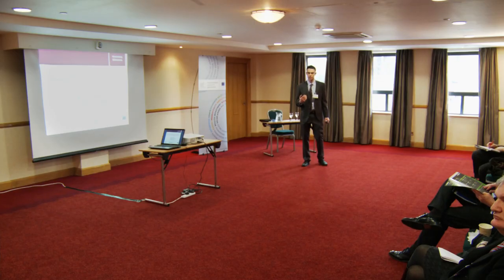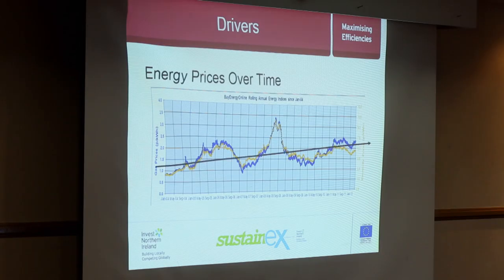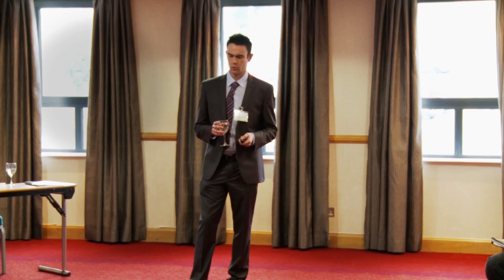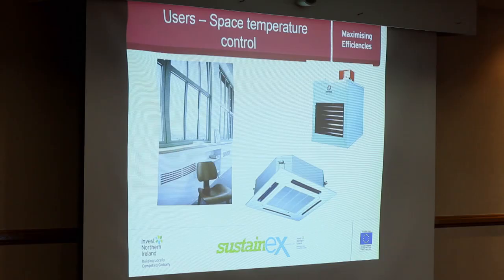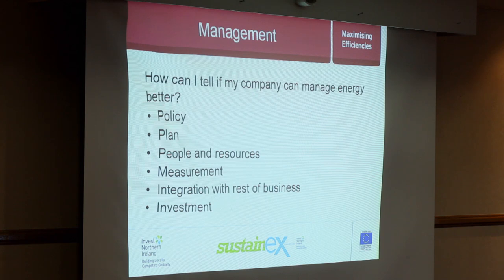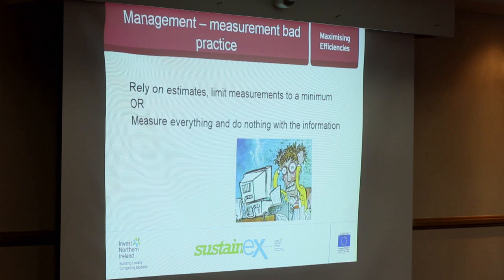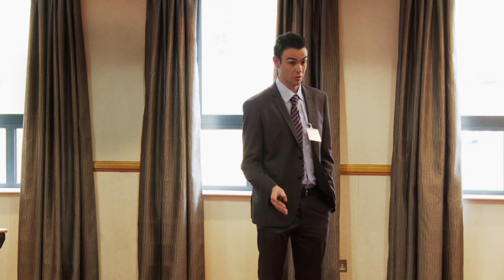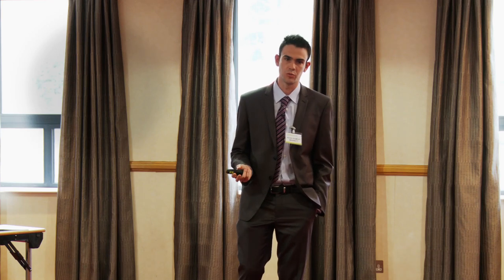Energy Management & Efficiency Seminar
Energy Management and Efficiency Seminar by Ross Ramsay, Environmental Engineer, Mabbett.  Ross discusses and gives examples of ways to save energy within your business and the benefits of energy efficiency.  He looks at where your energy is going and how to professionally manage your energy consumption.